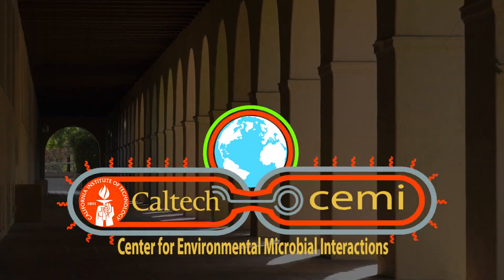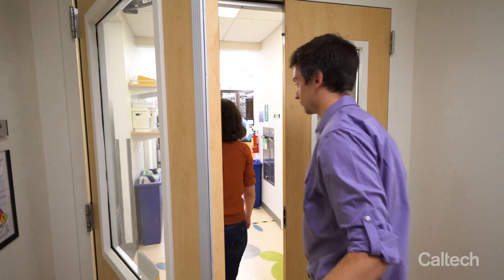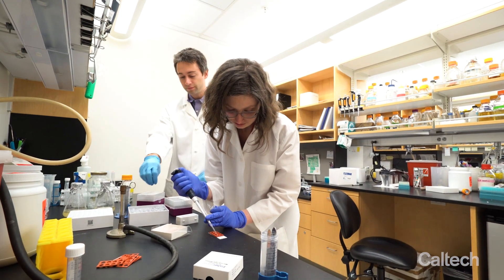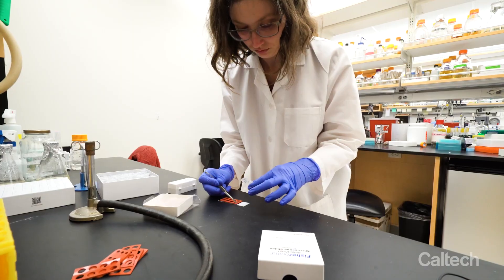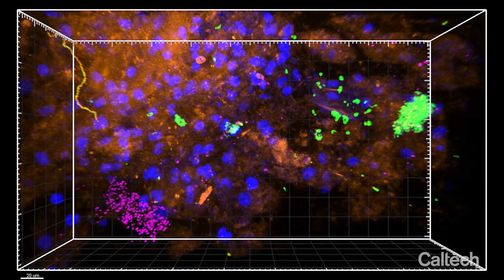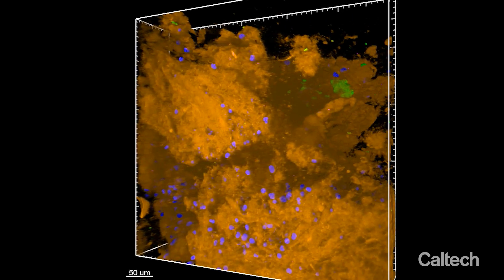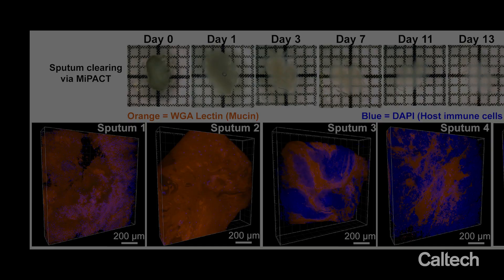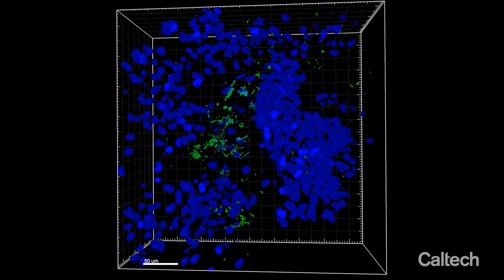Caltech Collaboration Yields 3D View of Bacterial Infection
Professor Dianne Newman’s research on bacteria and cystic fibrosis makes a leap forward when her lab collaborates with the lab of Asst. Prof. Viviana Gradinaru. Together, they develop a “clearing” technique to render mucus samples from cystic fibrosis patients transparent, allowing the researchers to visualize—in 3D—never-before-seen interactions between pathogens and host cells. Their technique, MiPACT, builds upon a technology that Gradinaru developed for mapping brain circuits. The Newman and Gradinaru labs work together with interdisciplinary support from Caltech’s Center for Environmental Microbial Interactions (CEMI) and the Beckman Institute Resource Center for CLARITY, Optogenetics, and Vector Engineering (CLOVER). Newman Lab postdoc Will DePas and technician Ruth Lee are cofirst authors of a paper describing the research published in the September 27, 2016 issue of mBio.

Credit: Caltech